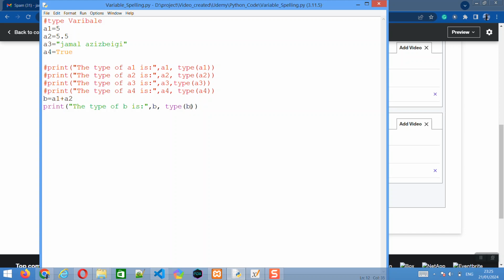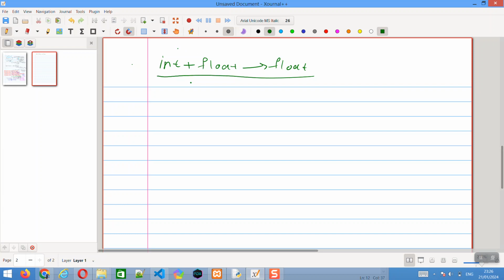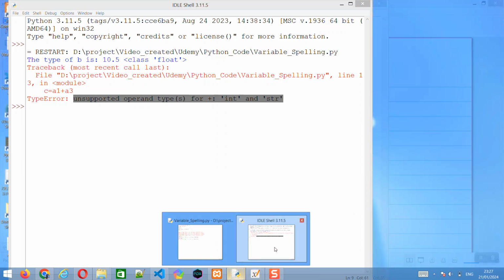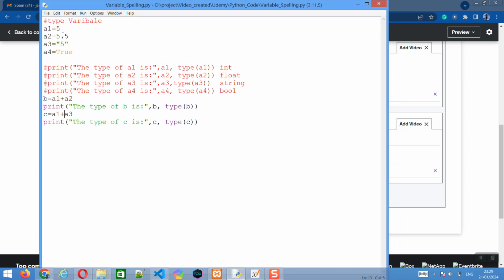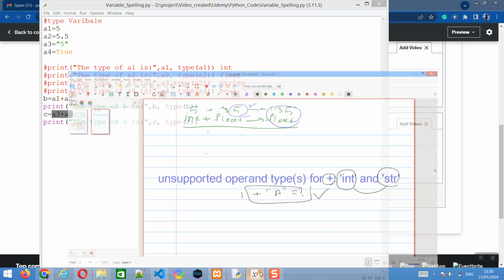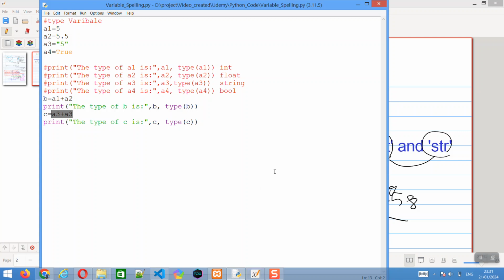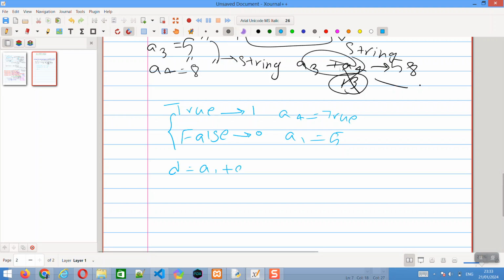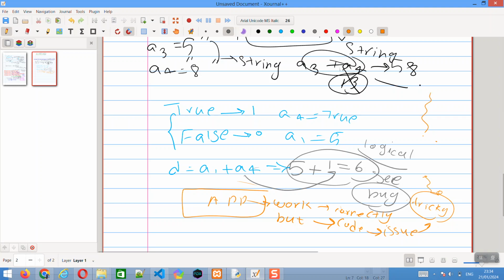Python for Students 6: variables conflict